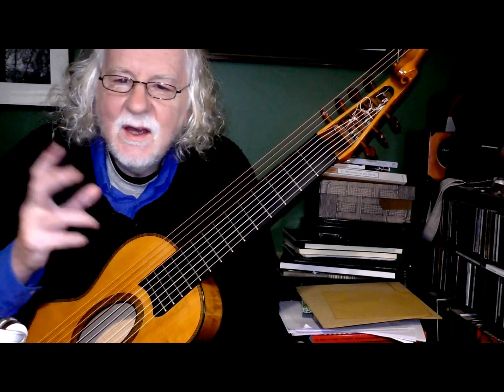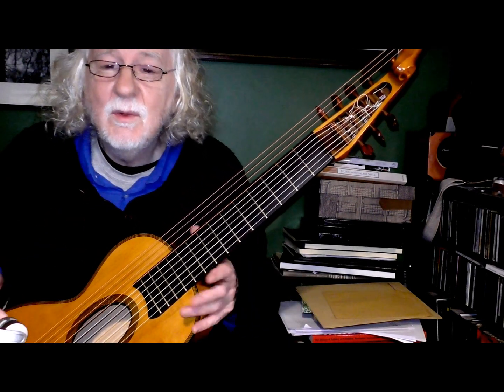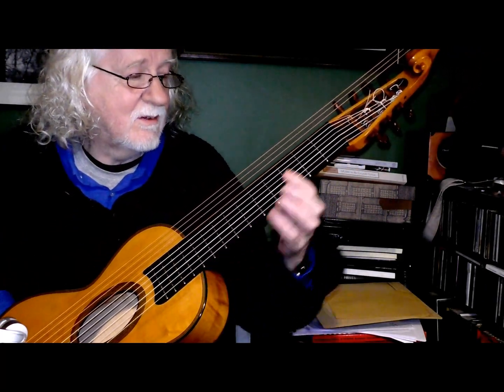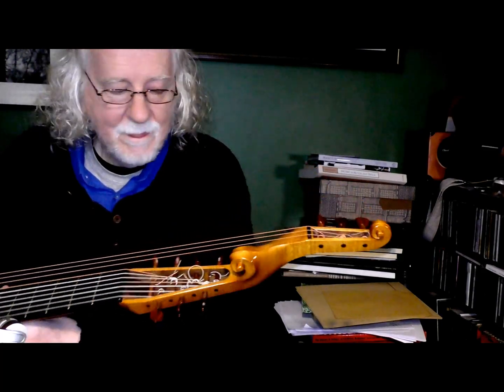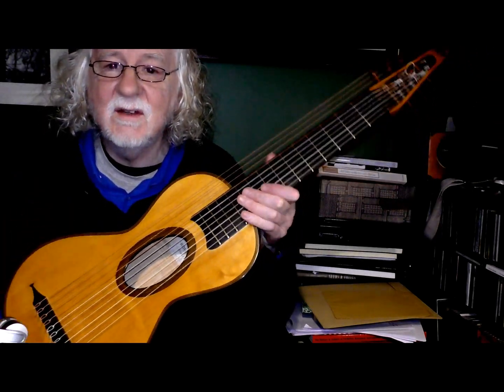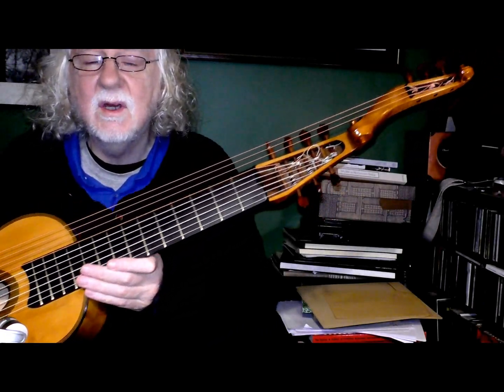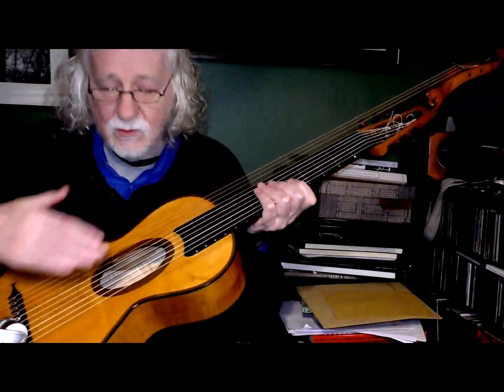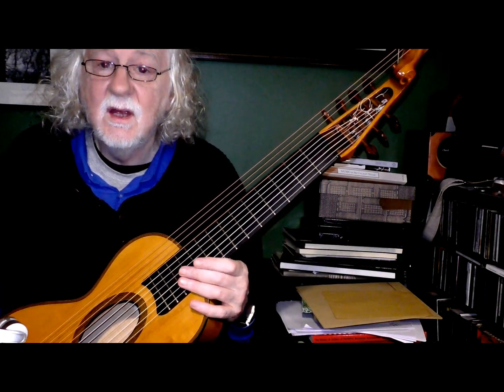New 10-string Renaissance Guitar - Rob MacKillop and Rohan Lowe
I've only had this guitar for a few days, but already love it. I might tune it up a semitone next time, just to compare. I designed it with luthier Rohan Lowe, who has done a magnificent job. If you like what I do, why not "buy me a coffee" by making a donation All donations go to help fund my free videos, research and websites - a sadly not-for-profit venture! Rob